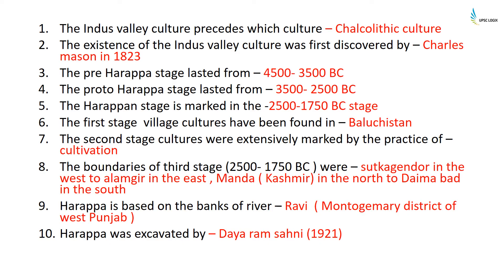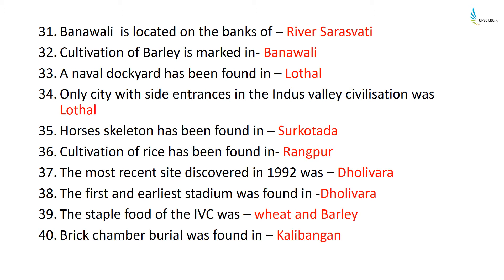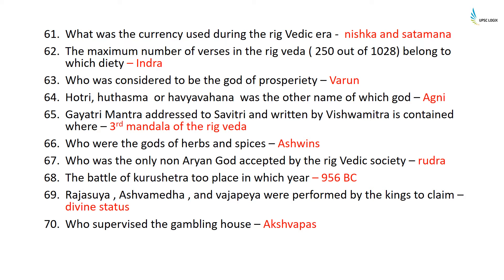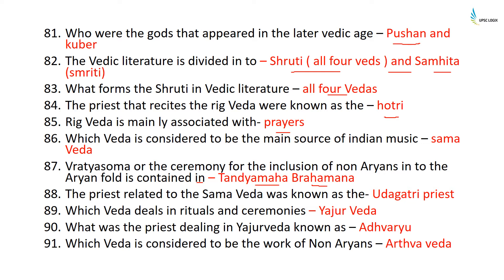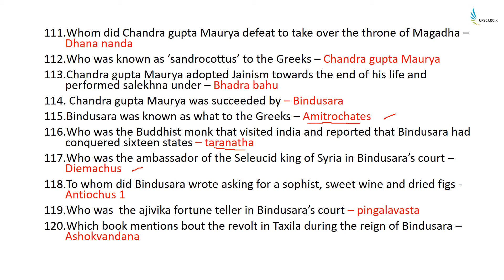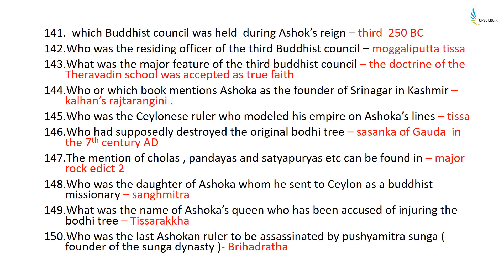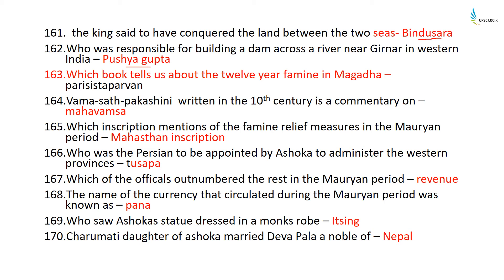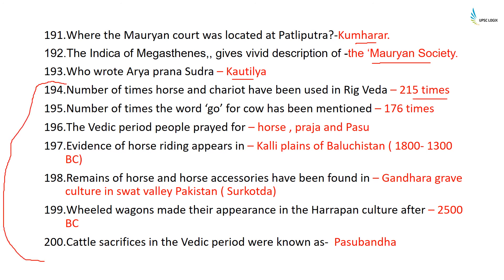UPPSC Special part-2 ( Revision of History )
this video contains one liner questions on the Indus valley civilization, Vedic age and the Mauryan empire that are important from the uppsc point of view . over 200 questions done in a one liner format .